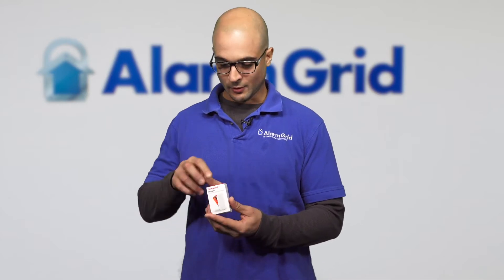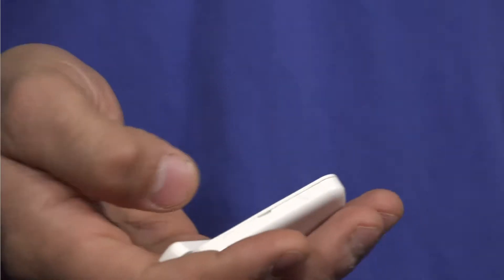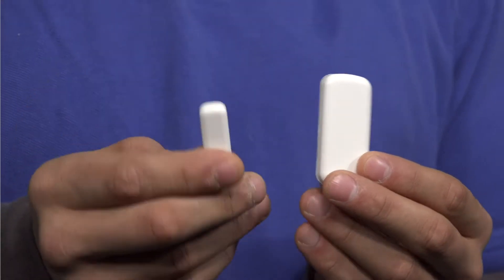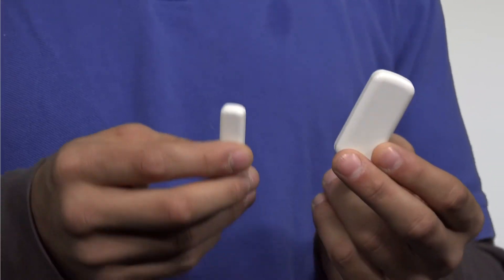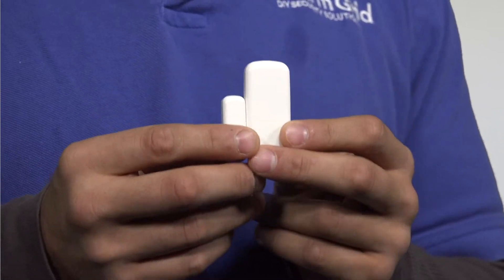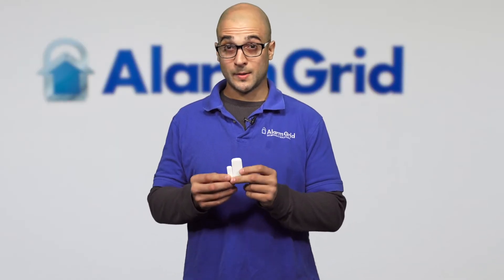All the Reasons Your 5800 Sensor Might Lose Supervision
In this video, Joe talks about what might cause a Honeywell 5800 Series Sensor might lose supervision. He starts by discussing what supervision is on a Honeywell 5800 Series Device. He shows the Honeywell 5800MINI Door and Window Sensor as an example. This contact sends supervision check in signals.

Joe explains that the supervision for the sensor works with the alarm system. He says that 5800 Series Sensors send a check in signal to the panel every 70 to 90 minutes. This lets the system know that they are active and communicating properly.

According to Joe, the system must receive one of these check in signals from each programmed sensor at least once within a 12 hour period. If the system does not receive a check in signal within this time period, a supervision trouble message will be displayed.

Joe explains that the the 12 hour period for the sensors was programmed intentionally with these systems. He says that just because the system does not receive a check in signal from the sensor every 70 to 90 minutes does not necessarily mean that the sensor is not working.

Joe mentions that external factors such as interference could prevent the check in signal from being received every 70 to 90 minutes. If the system had to receive a check in signal from the sensors every 90 minutes, it would most likely result in a large number of unnecessary supervision trouble messages being displayed.

Joe also states that most 5800 Series Sensors can only communicate on way, and there is usually no way for the alarm system to actually send signals to the sensor. He explains that this is why the sensors check in with the panel, and not the other way around.

Joe concludes the video by mentioning some of the reasons that a 5800 Series Sensor may no longer be able to communicate with the system. Some of the possibilities he brings up include the presence of new transmission obstacles such as furniture and a sensor antenna that has weakened over time.